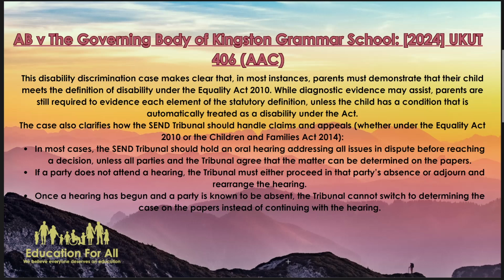Discrimination case law